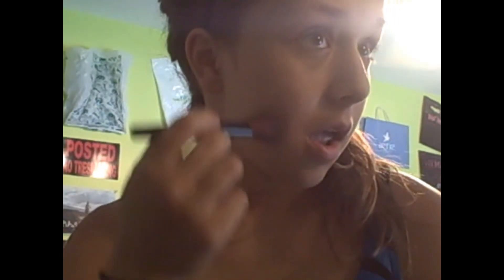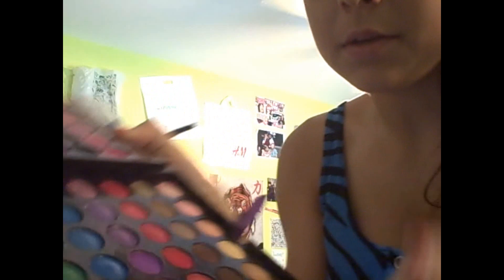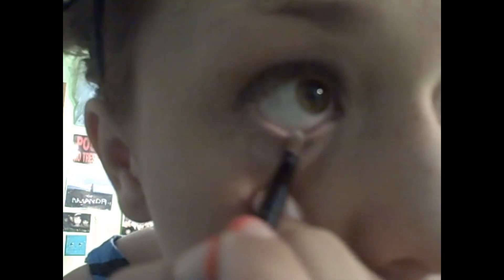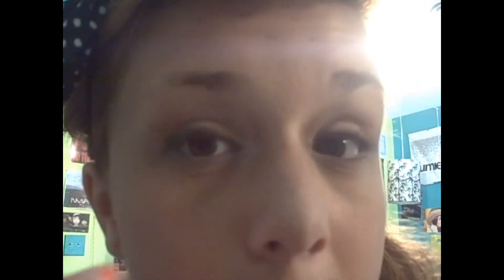The Illusion of Big Eyes Without Contacts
I love the look of big gorgeous eyes, so I played around and found the best way to give my eyes the illusion of being big without using contacts. I also wanted to be able to wear this look out and not look like an alien, so if you feel like wowing everyone with huge eyes then keep watching :)
If you would like to visit my etsy shop
If you want to get even more personal check out my instagram